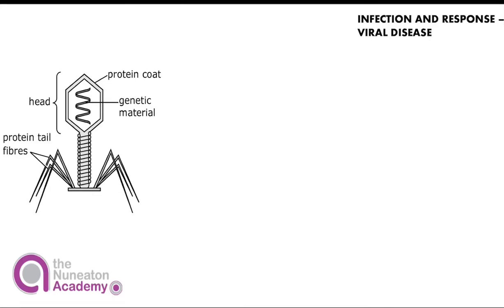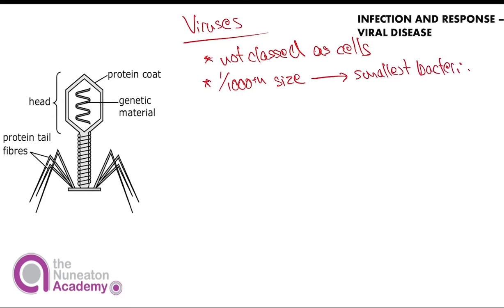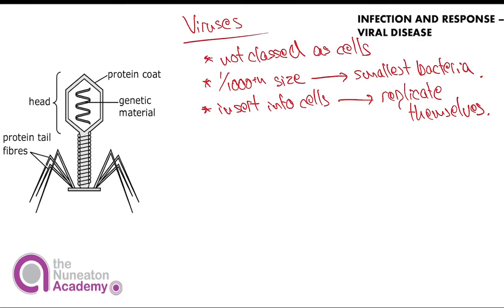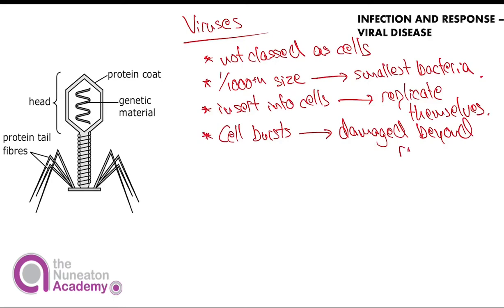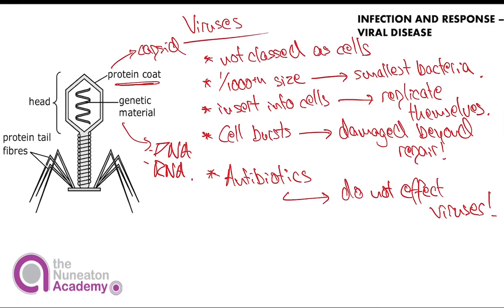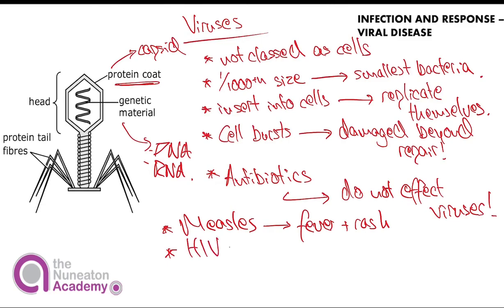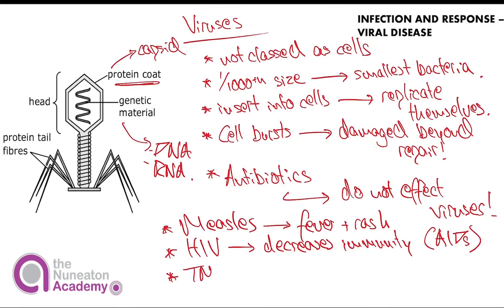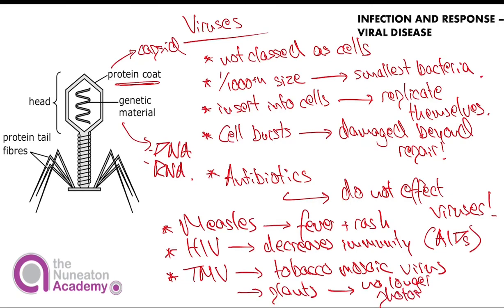Infection & Response - Viral Diseases